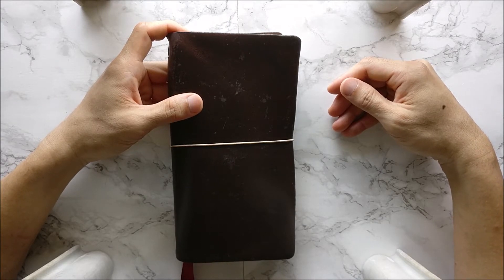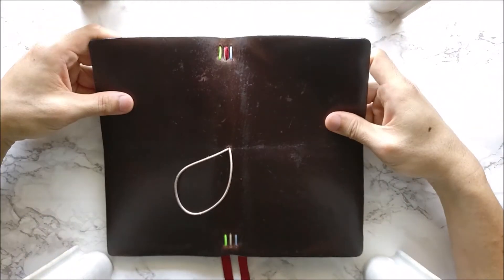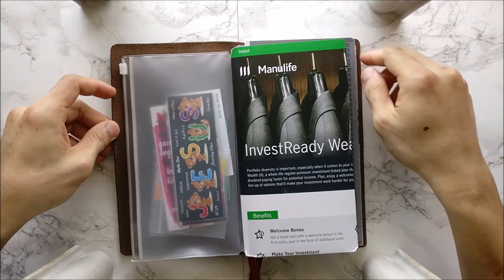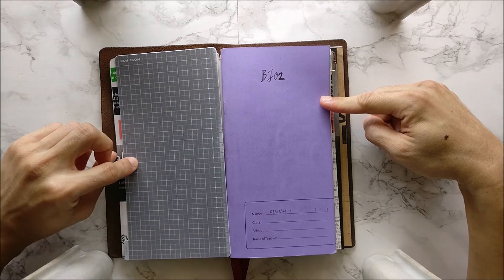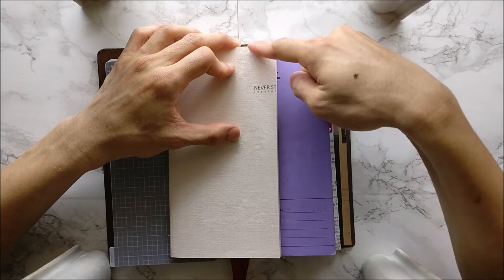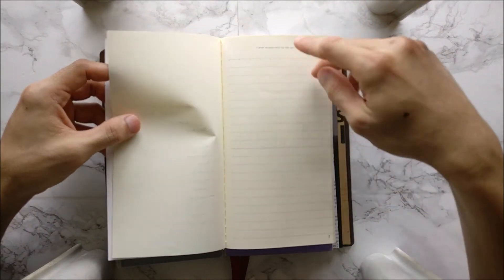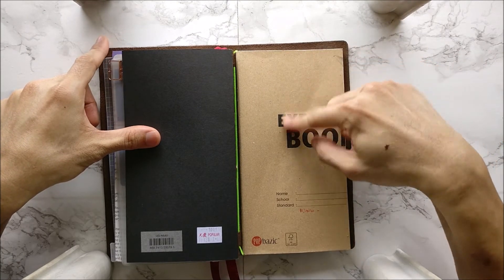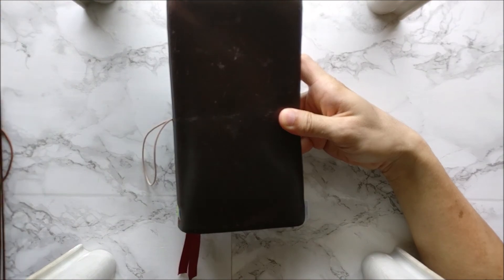Old Traveler's Notebook Setup!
A look at my custom made oil-tanned traveler's notebook. Once again, with the beautiful sounds of birds and planes in the background!